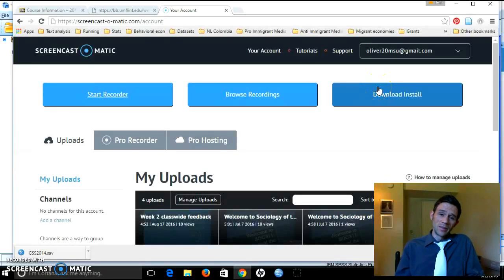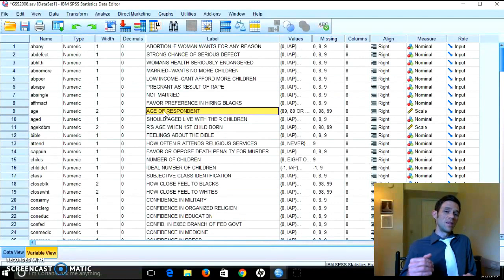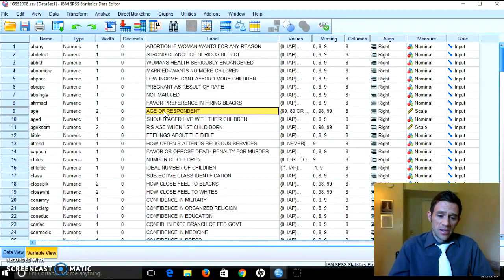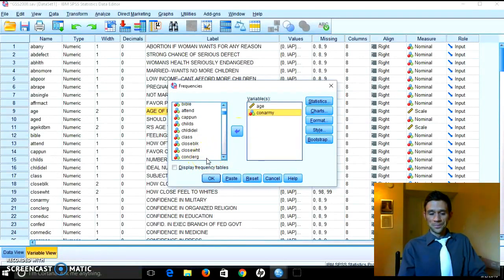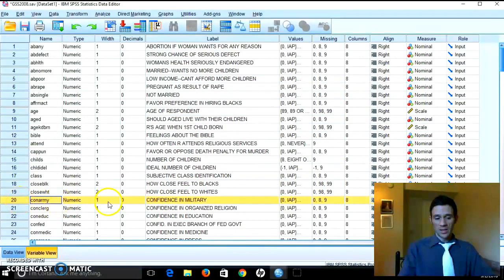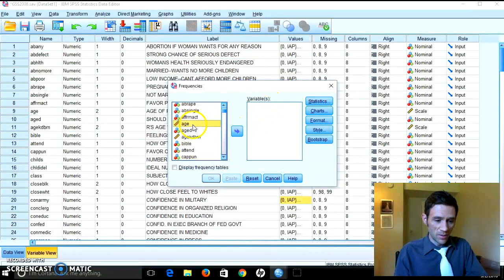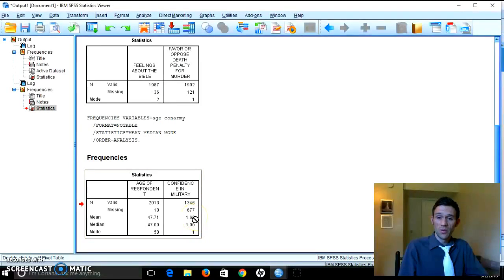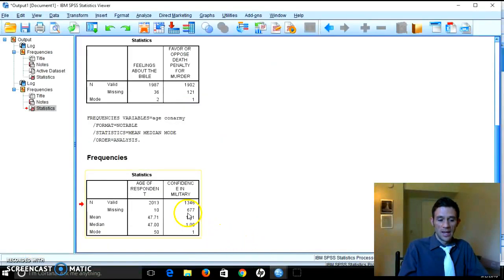DESCRIPTIVE STATISTICS in SPSS